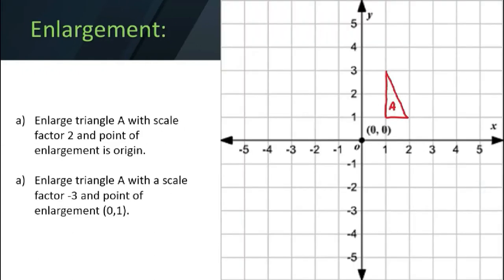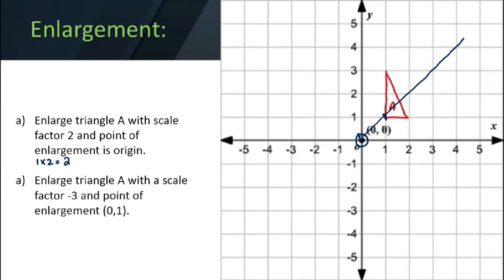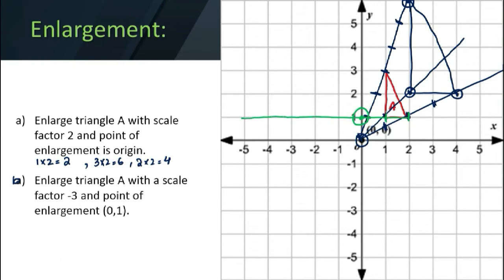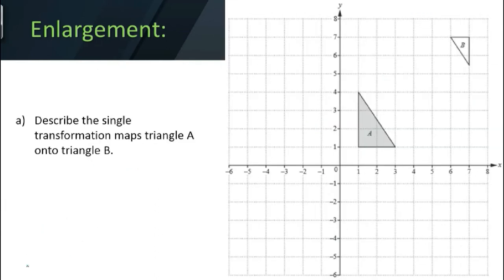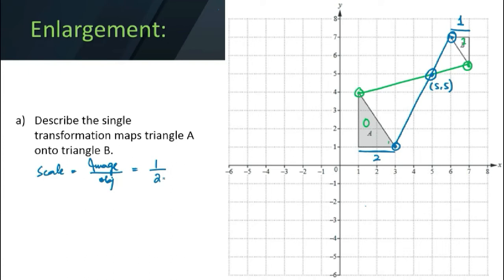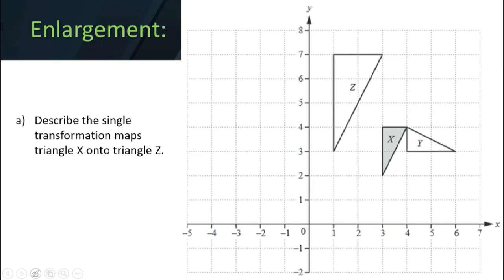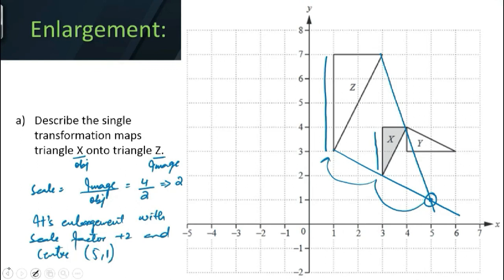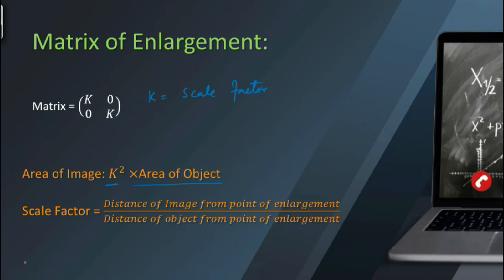Detailed Explanation of Transformation (Enlargement)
I hope this video will help you in drawing image when object with point and scale factor is given and find centre and scale factor  when object and image both are given.